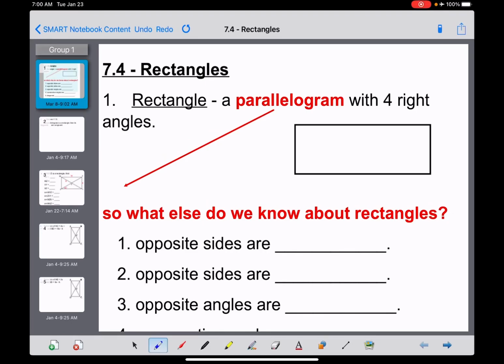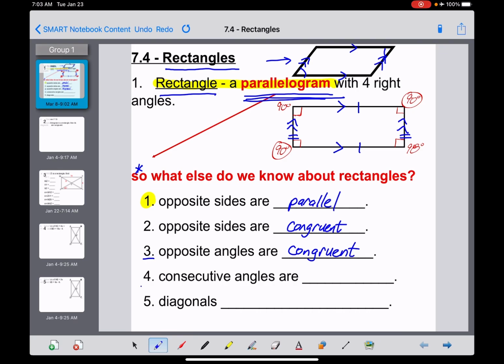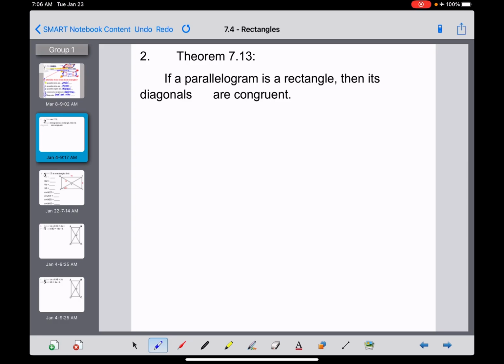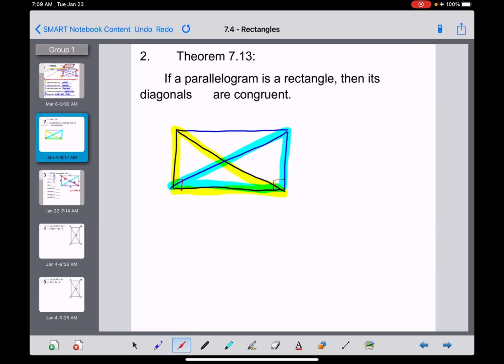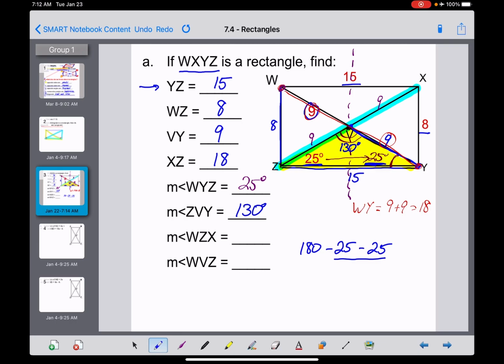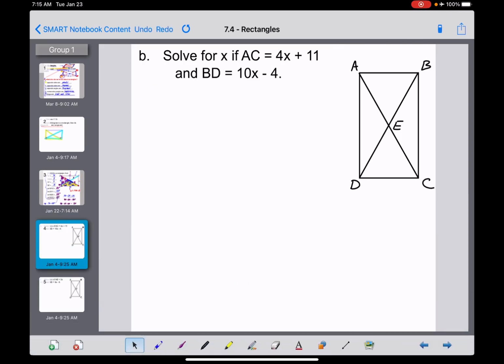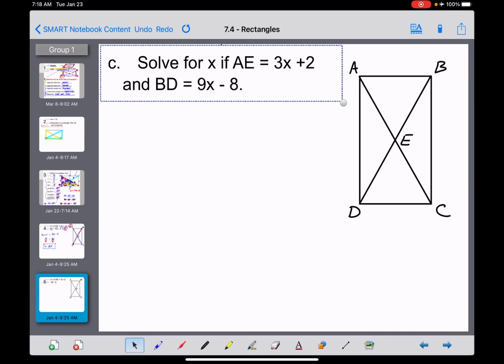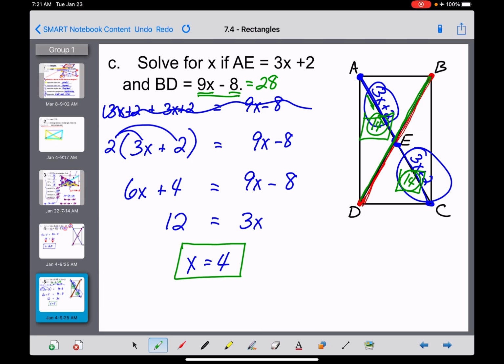Geom - 7.4 notes